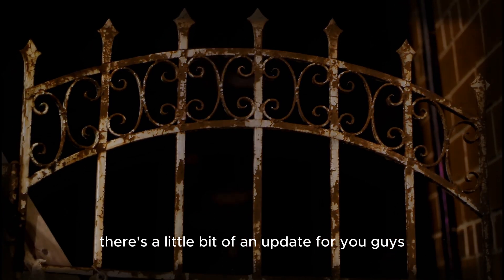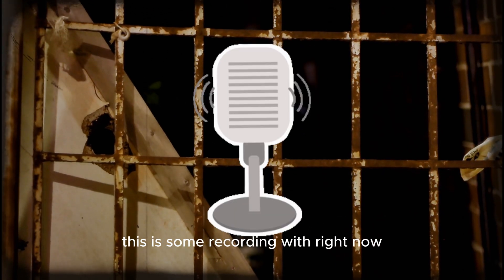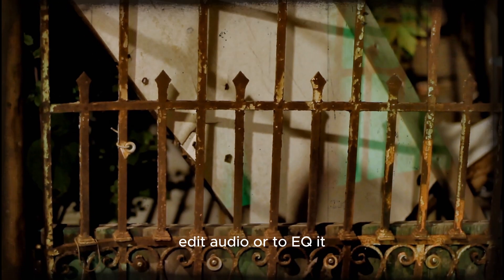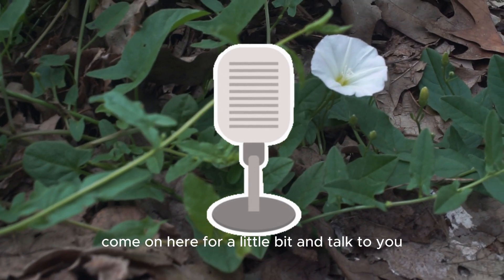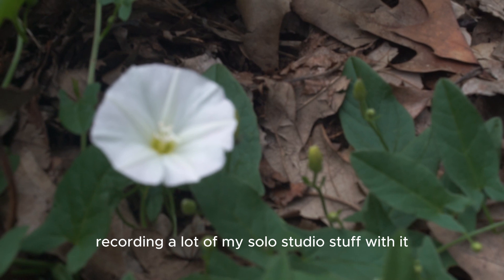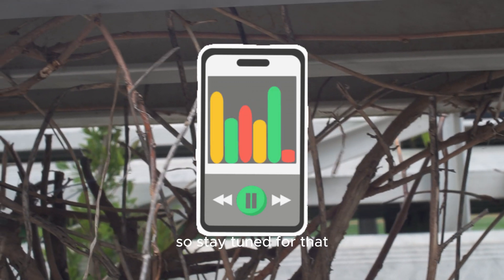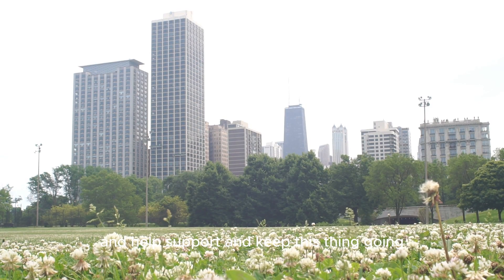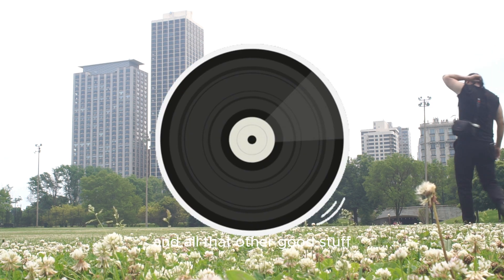Smart Recorder Paired with Rode Mini Mic and Updates for my viewers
Here's a short audio to add to my podcast. I am using Smart Recorder App and Rode Video Mic.